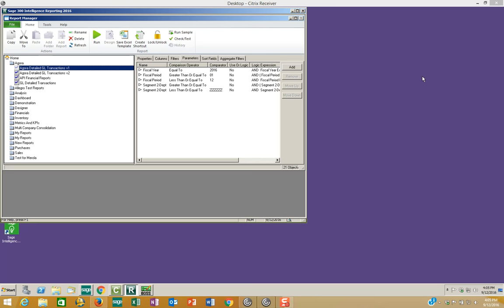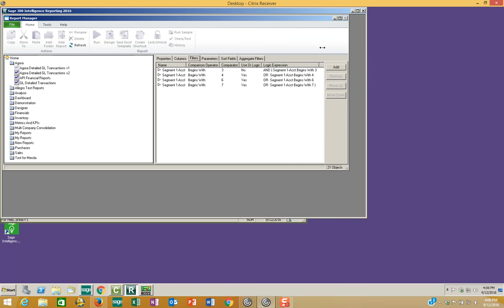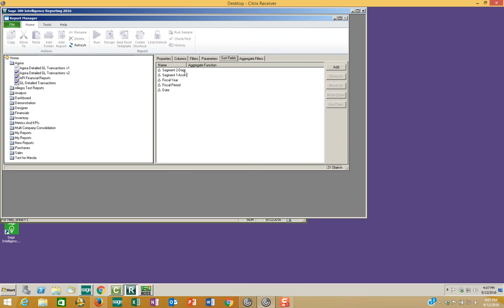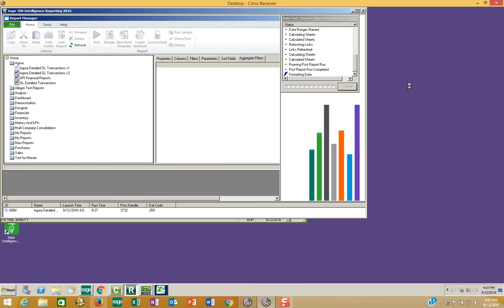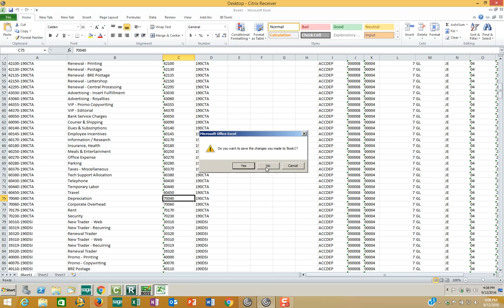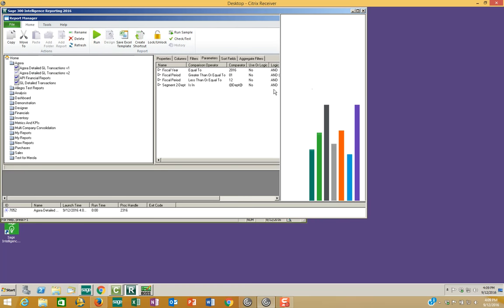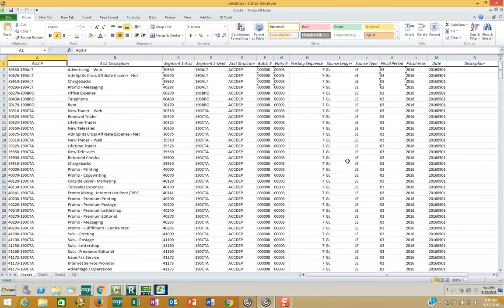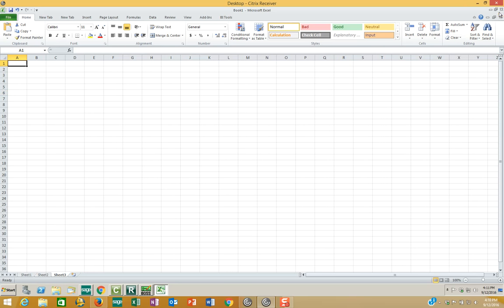Agora BI For GL Detailed Transactions Demo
Demo of Range vs Pass Thru Variable Parameters in Sage Intelligence (Contiguous vs Non Contiguous department selection)